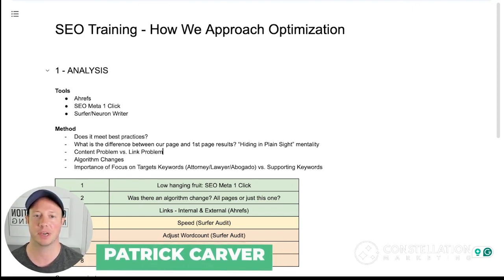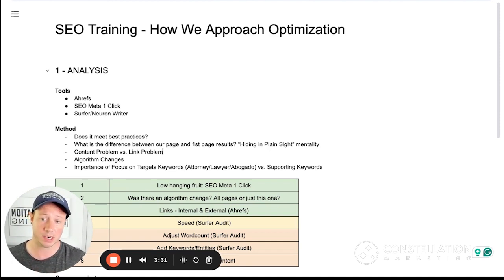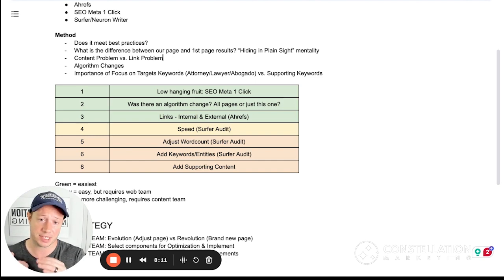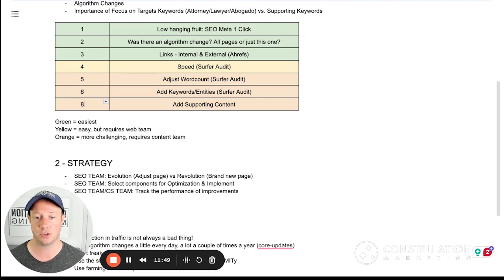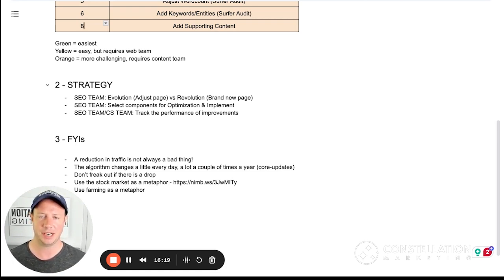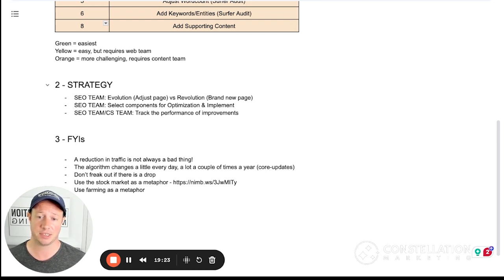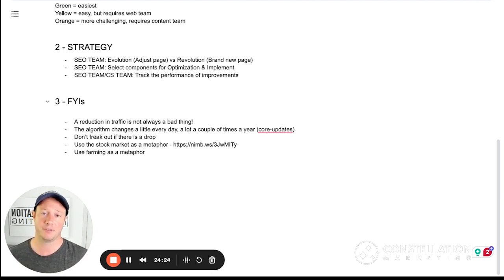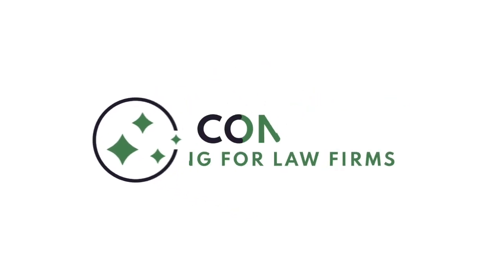How We Approach On-Page Optimization for Law Firms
🚀 Welcome to The Optimized Law Firm Podcast! 🚀

Join Patrick Carver, Constellation Marketing CEO, as he dives into the nitty-gritty of on-page SEO optimization. Discover why on-page optimization is crucial for SEO success and learn about the three phases of the optimization process.

Whether you're an SEO novice or a seasoned pro, this hands-on training will equip you with practical strategies to improve your website's search rankings. Keep iterating and adapting to Google's algorithm for long-term SEO success. Don't miss out on these invaluable tips and tricks!

Key Takeaways:
1. Hands on Training & Understanding On-Page Optimization
2. Effective SEO Tools for comprehensive SEO analysis.
3. The importance of having an iterative SEO Process and analysis to adapt to Google's algorithm changes.

🌐 Visit us at GoConstellation.com to learn more and get in touch!